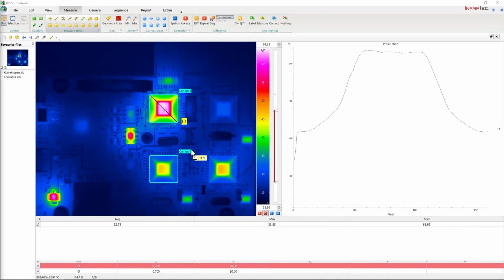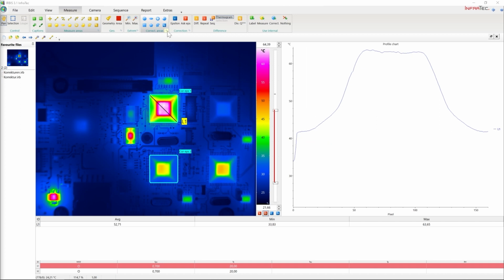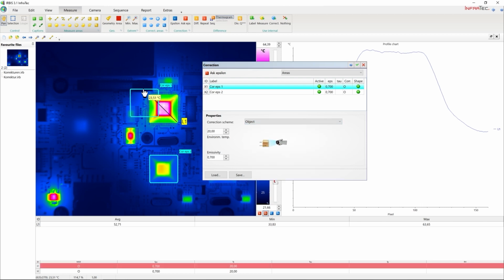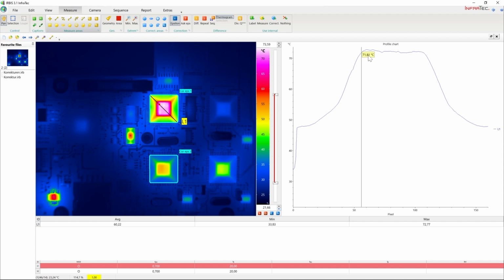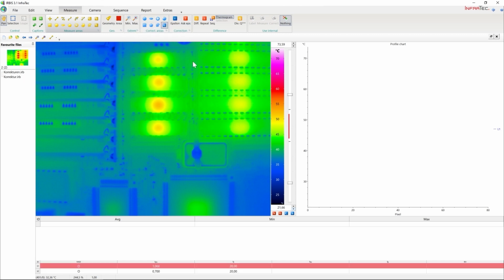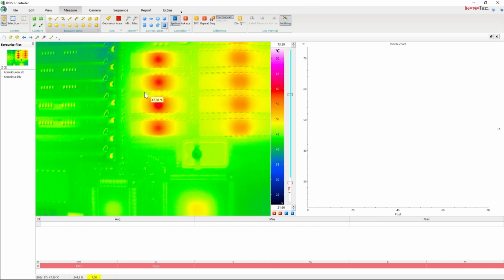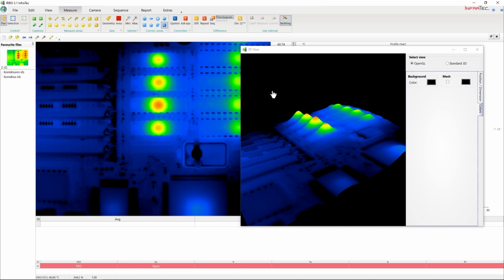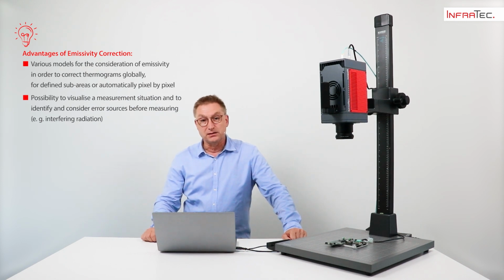IRBIS® Software – Get Rid of Emissivity Problems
With emissivity consideration models integrated in the thermography software you safely avoid incorrect measurements.